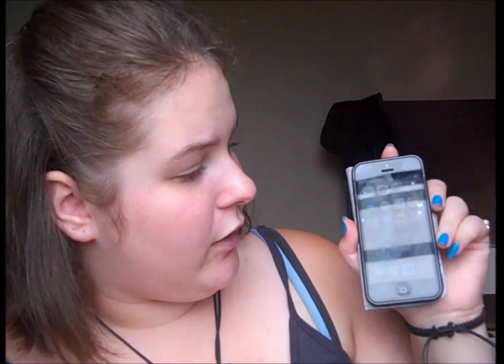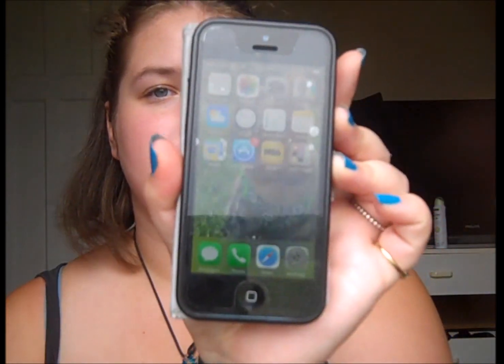Whats On My Phone and Search Engine